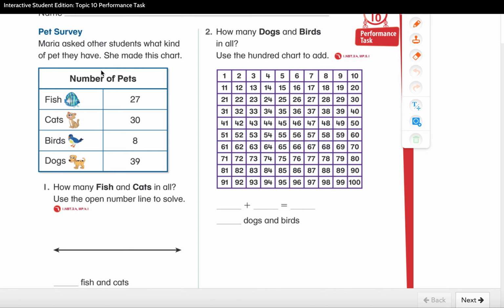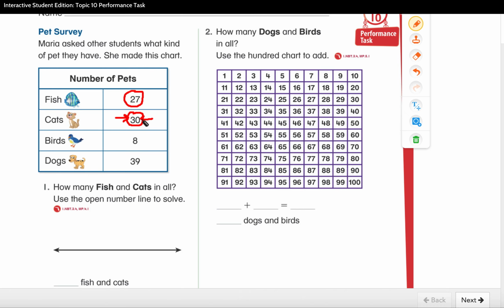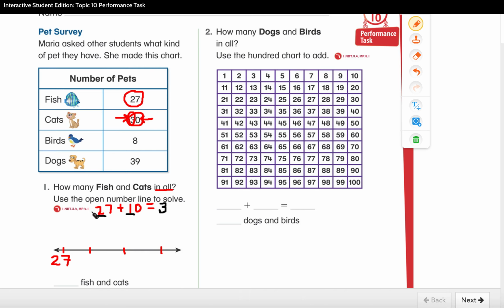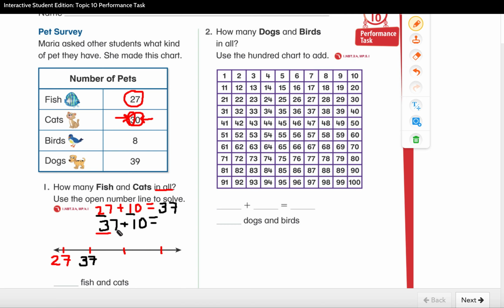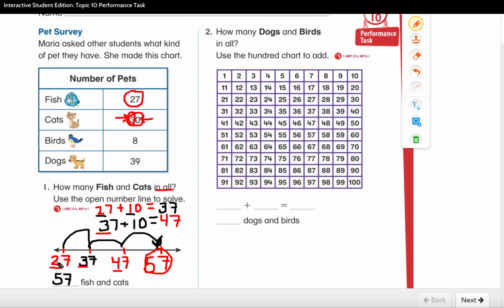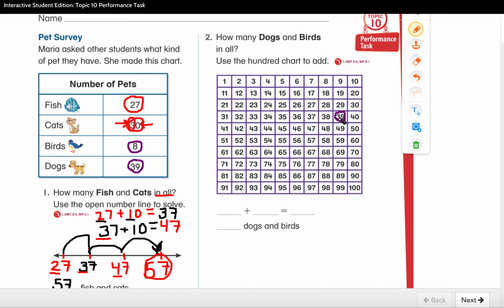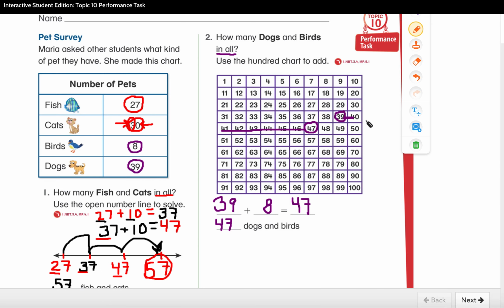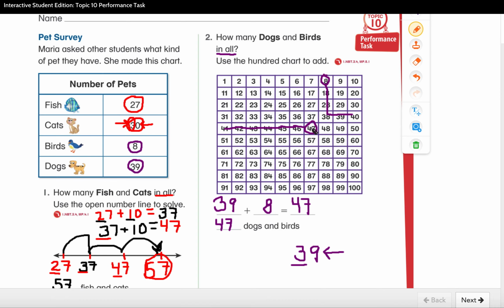Pearson Realize Grade 1 Topic 10 Performance Task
Topic 10 Performance Task, originally posted in Google Classroom 4/1.